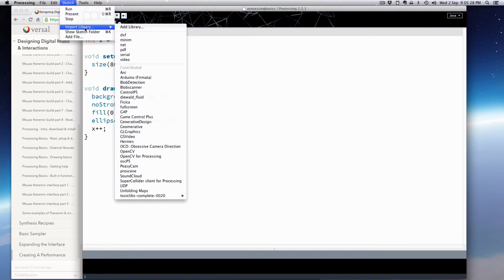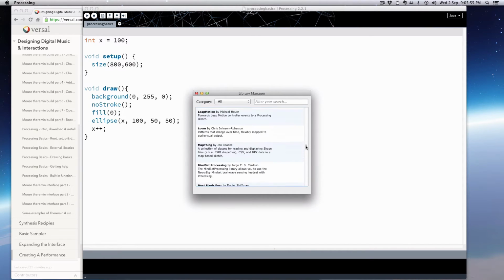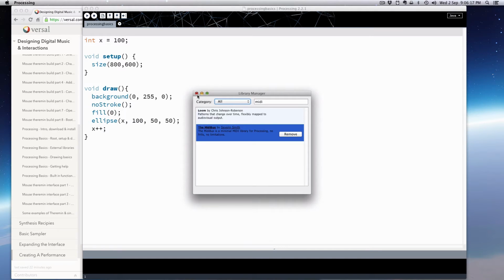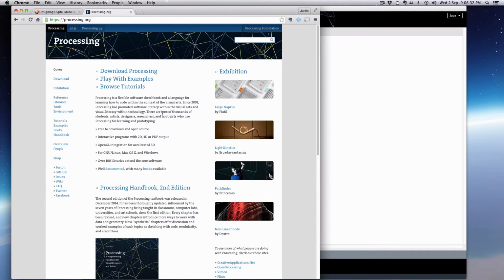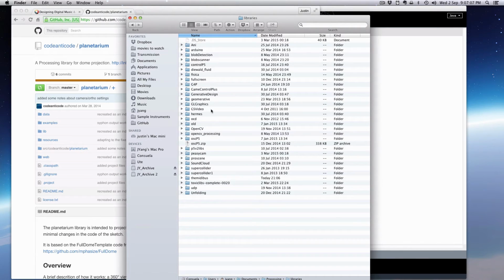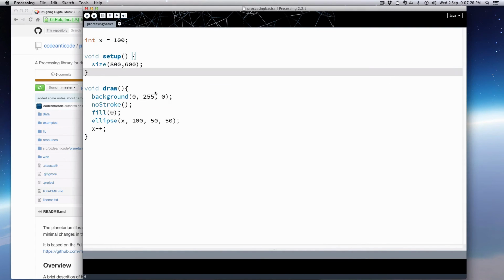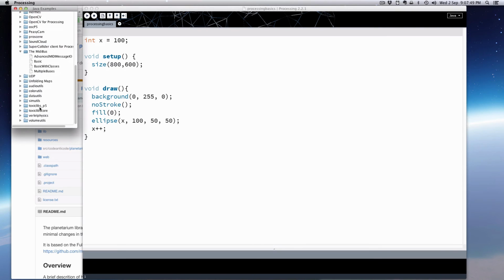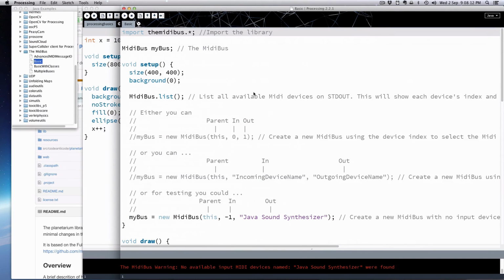Processing Basics Part 3 - External libraries